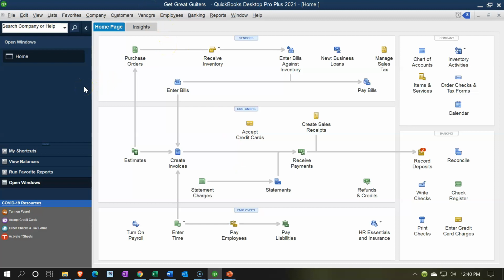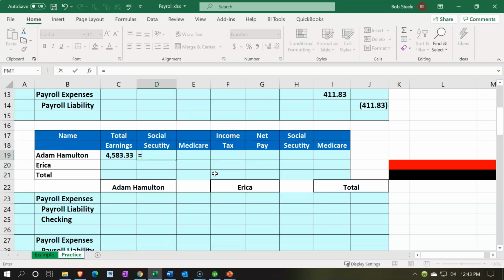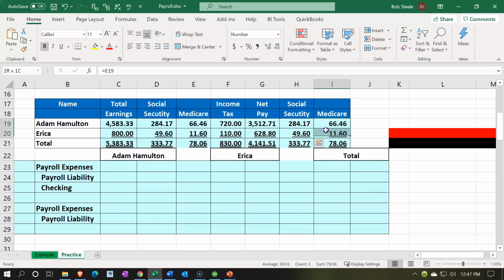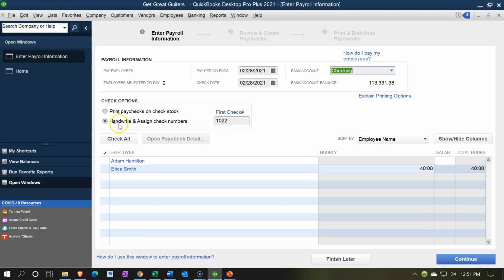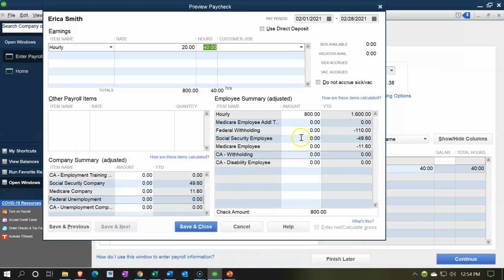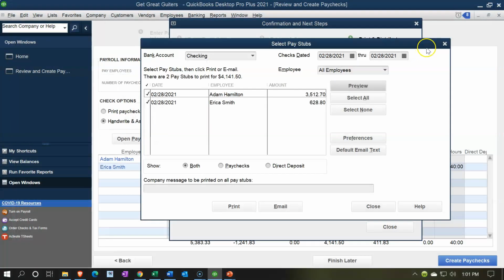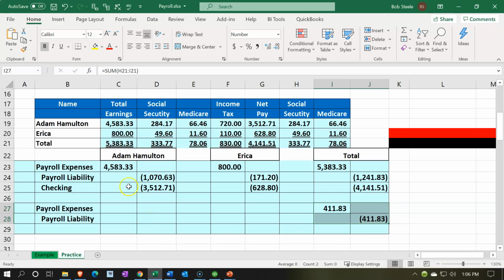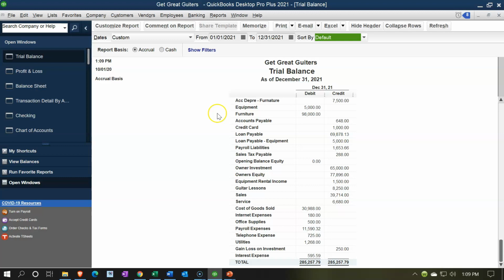Enter Payroll For Second Month 8.80 QuickBooks Pro 2021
Enter Payroll For Second Month